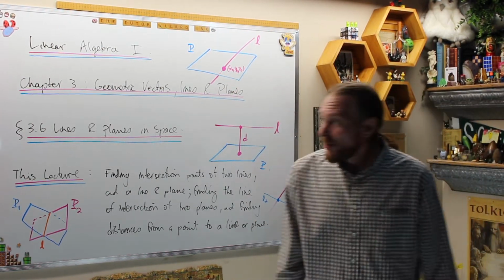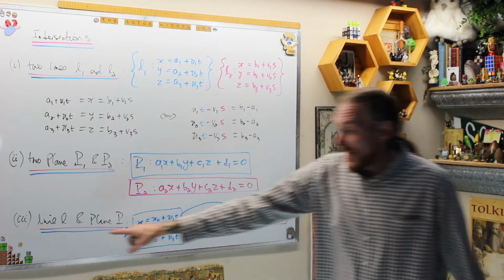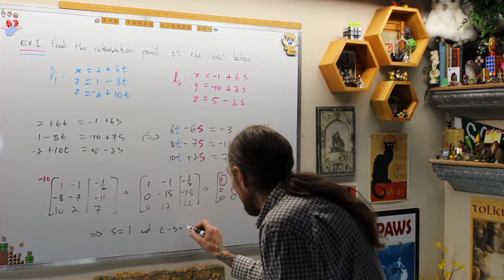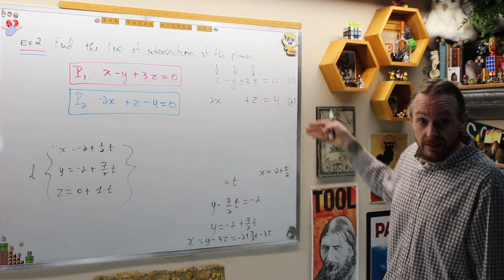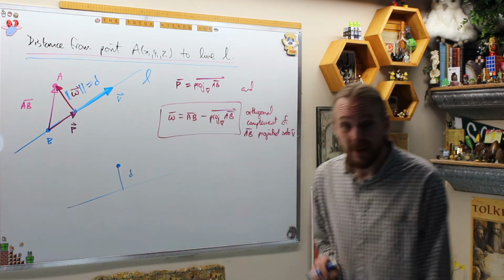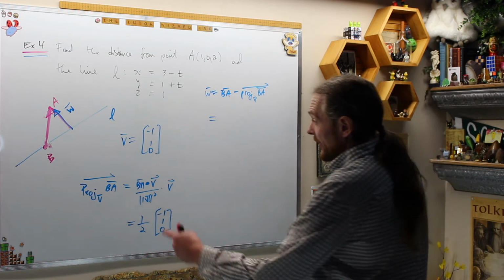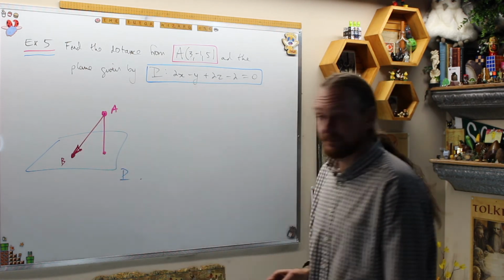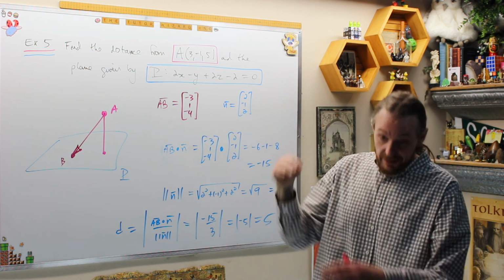Linear Algebra I - 3.6.3 Euclidean n-space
The Tutor Wizard describes Euclidean n-space. Then the results known as the Cauchy-Schwartz inequality, the triangle inequality, the Pythagoras theorem, and the parallelogram law are proved.